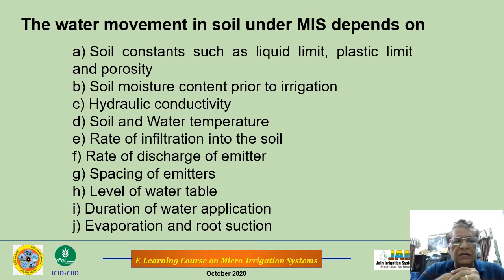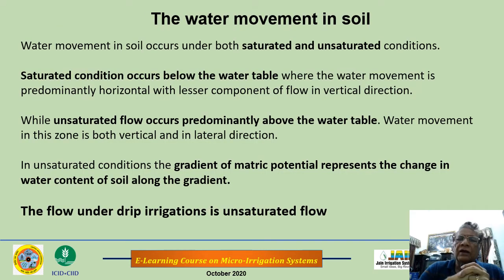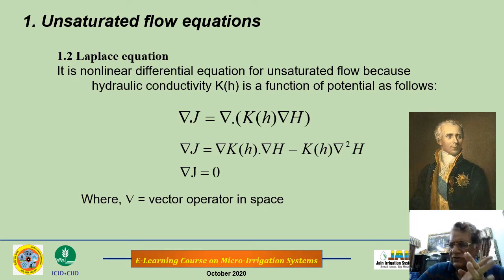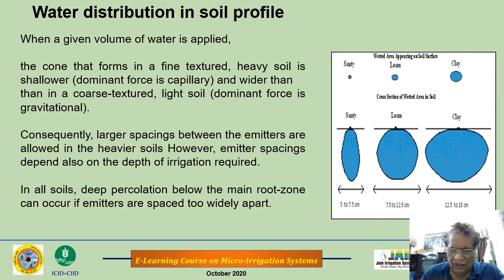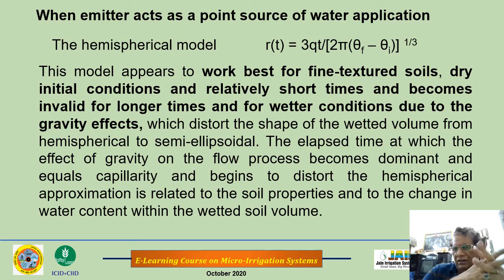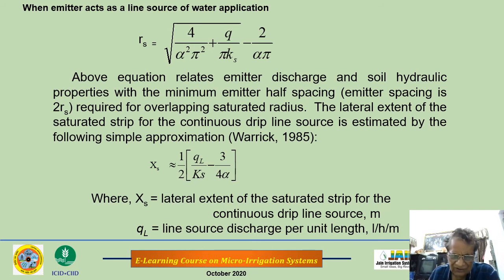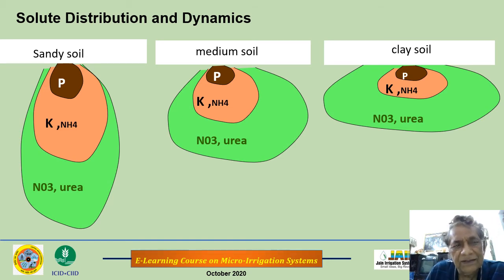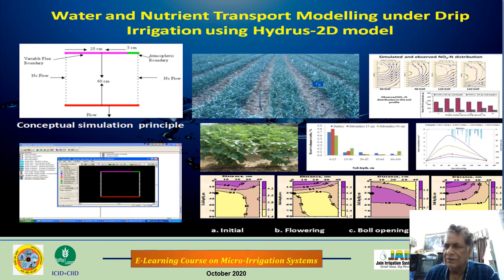Dynamics of water and fertilizer movement in soil under MIS by TBS Rajput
This recording contains lecture of Dr. T.B.S. Rajput on the subject Dynamics of water and fertilizer movement in soil under MIS for the International Certificate Course on Micro Irrigation Systems organized by International Commission on Irrigation and Drainage (ICID) in partnership with Central Water Commission (CWC)/ National Water Academy (NWA), Jain Irrigation Systems Ltd., and Netafim India.
Micro (drip and micro sprinkler) irrigation is one of the latest methods of irrigation, which is becoming increasingly popular in areas having problems like scarcity and poor quality of water. In drip irrigation water drips onto the soil at very low rates (2-20 Lph) from a system of small diameter plastic pipes fitted with outlets called emitters or drippers. In the micro irrigation system such as micro sprinklers, micro sprayers, misters and foggers water is applied close to plants so that only part of the soil in which the roots grow is wetted and it permits the irrigator to limit the watering close to the consumptive use of the plants (Bar-Yosef, 1991). In micro irrigation, water applications are more frequent (usually every 1-3 days) than with other methods and this provides a very favorable high moisture level in the soil in which plants can flourish